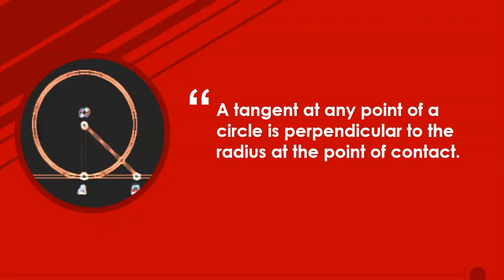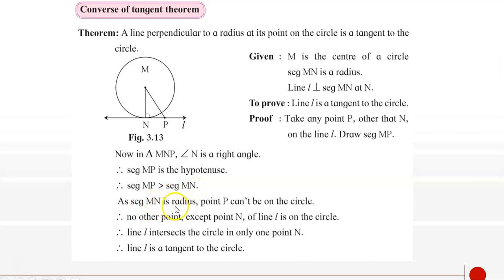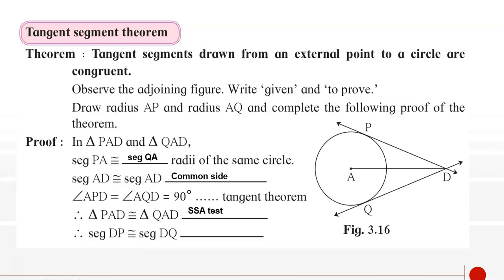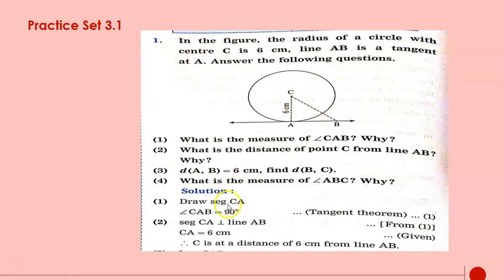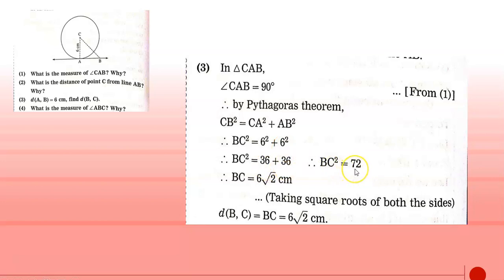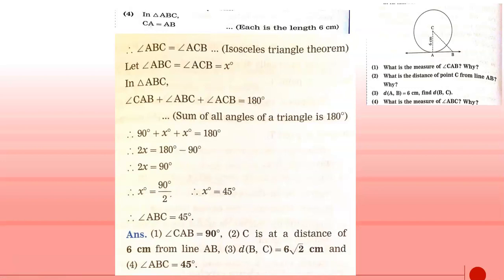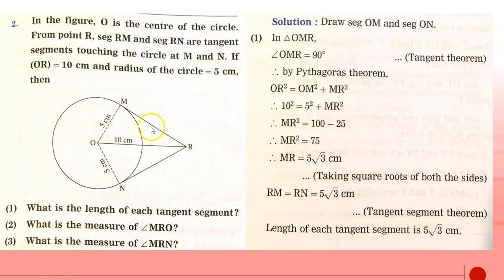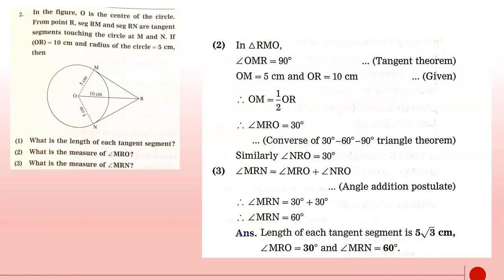Circle - video no 2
Converse of tangent theorem, tangent segment theorem and practice set 3.1